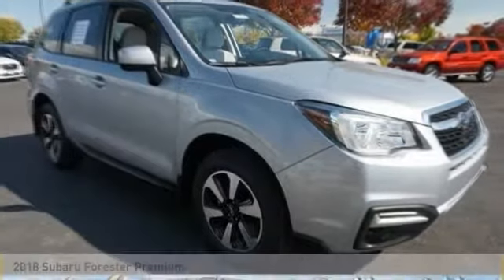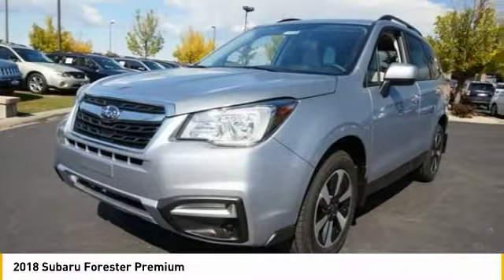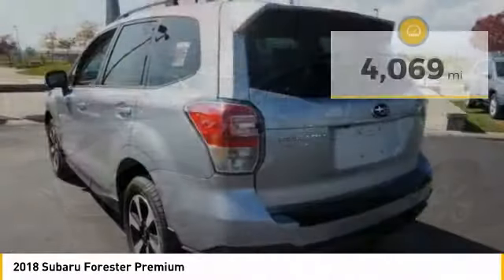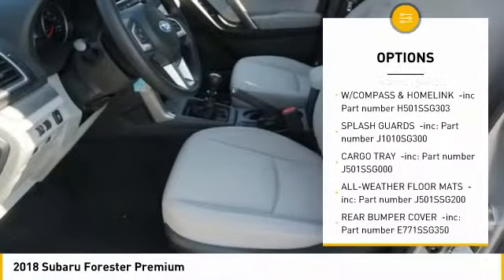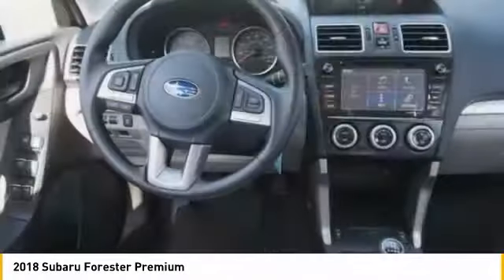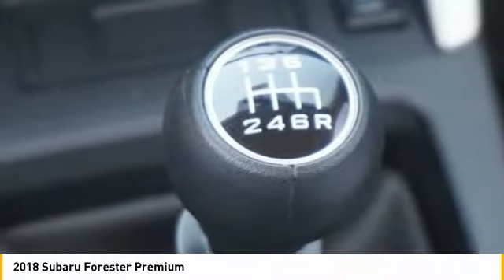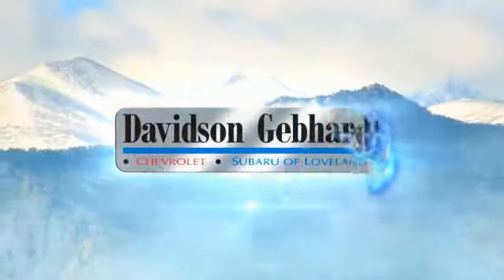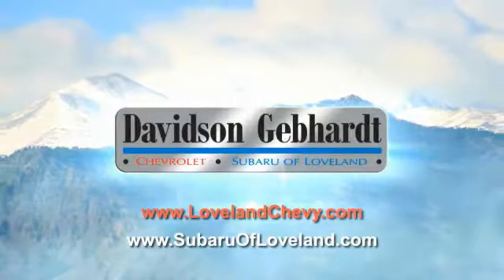2018 Subaru Forester Loveland CO U18339A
Don't miss this 2018 Subaru Forester. It's equipped with great features. You'll want to take this sport utility home. Make a great choice today.